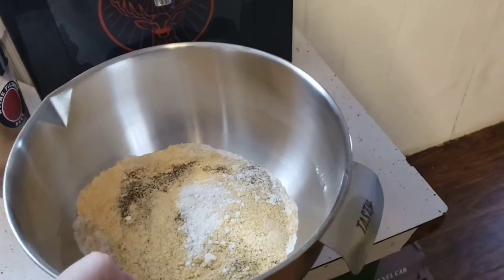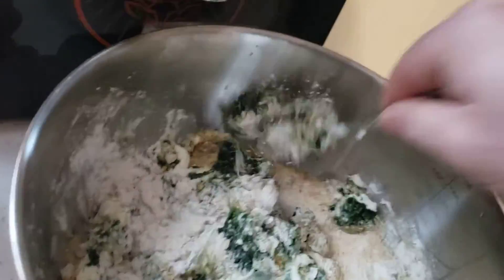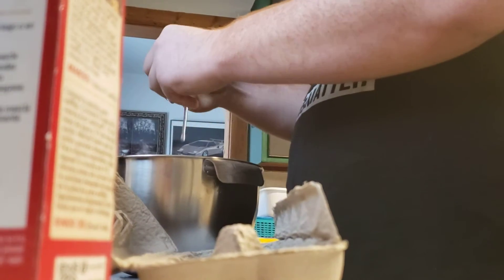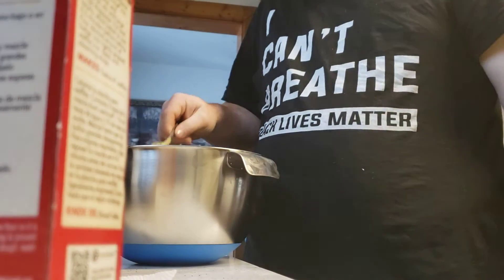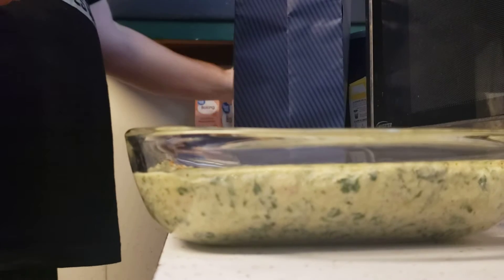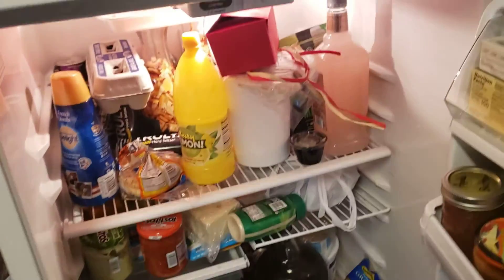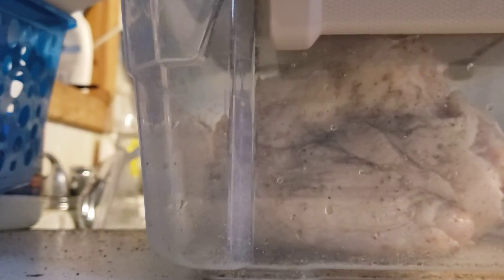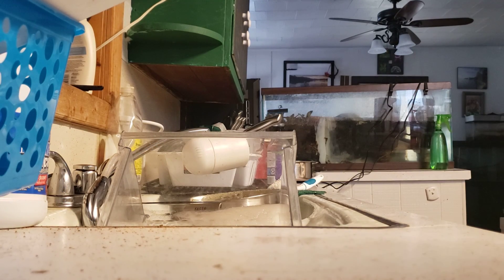Vlog #3 December 30th 2020 Part 1